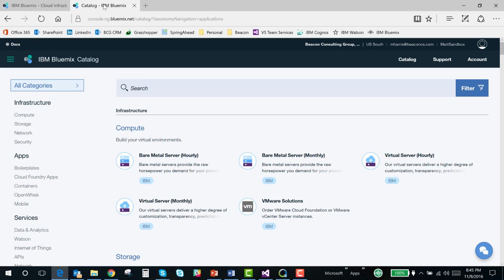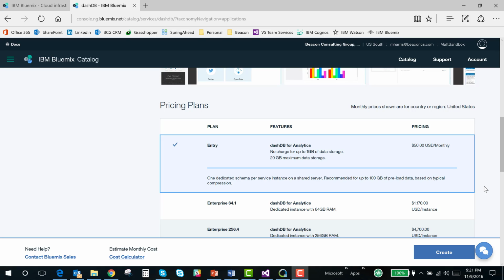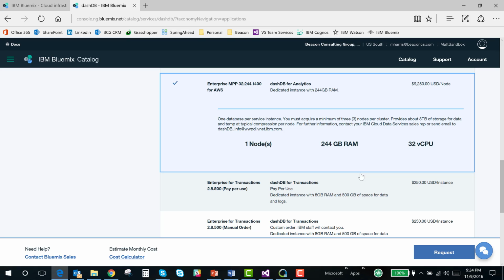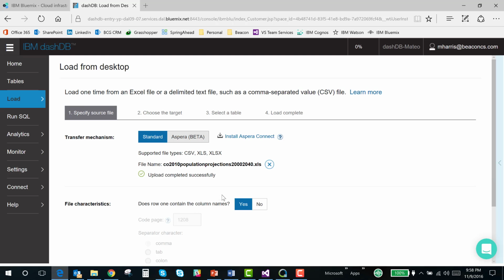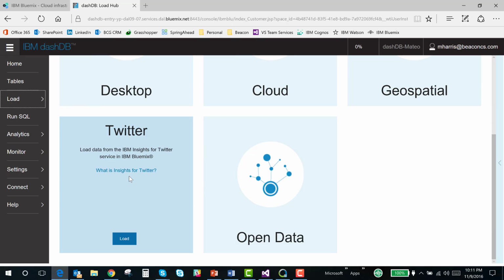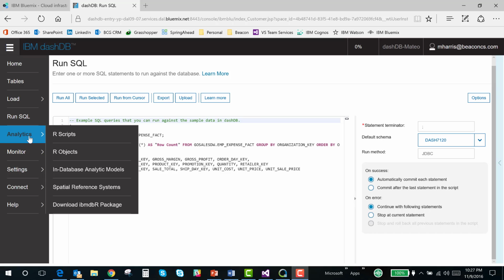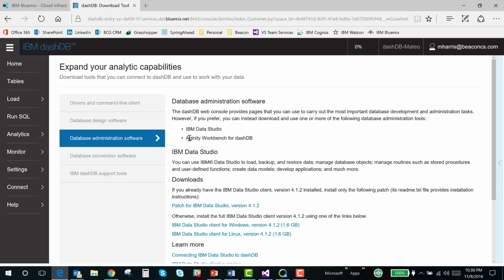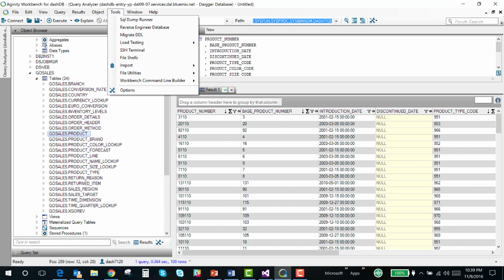IBM Bluemix dashDB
IBM Bluemix dashDB is a fully-managed SQL database service. You can use it for data warehousing and analytics, or transactional and web workloads. Your database comes with on-disk encryption, daily backups and a web console packed with features, including an SQL editor, data import tools and more.  All you really need to do is “load and go”...